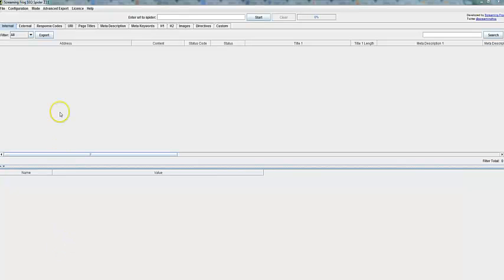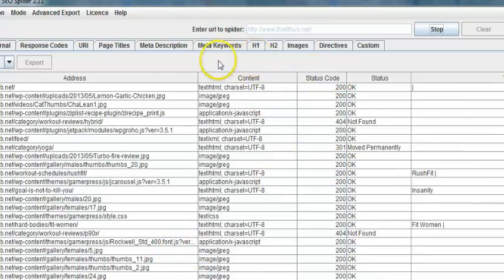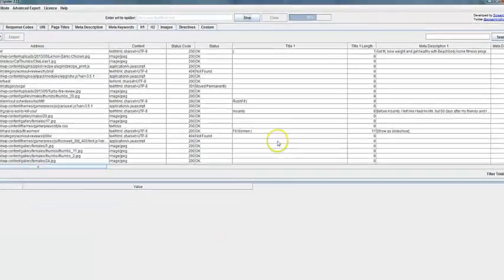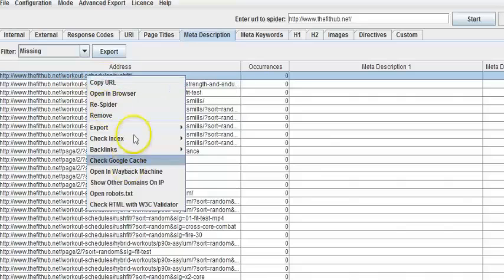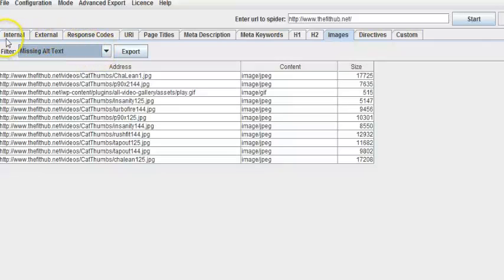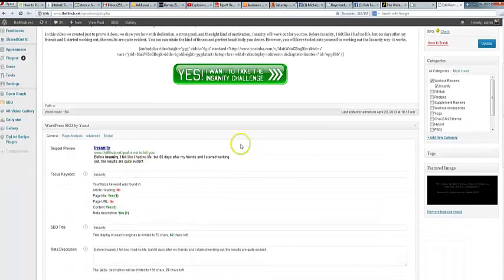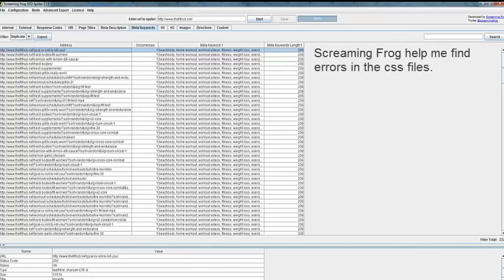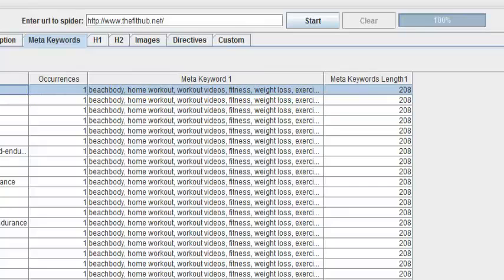Screaming Frog Crawling Tool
A quick video on the Screaming Frog and what it can do to SEO optimize your website.

Hey what's up?  I am going to tell you about my favorite must use tool, that is Screaming Frog SEO Spider.
Basically, it crawls your website like the search engines does.
I am going to actually put in a URL in there and use click on start and basically just starts immediately calling the website.
Looks at every page and let's you know status codes of every page in your site.
It also does,as you see here,  lets you know if the titles there.  The length of the title,  the meta-descriptions, if it's there or missing.
As you can see in this particular site that is a lot of information being missed that needs to be taken care of for the website to be optimize properly.
That is why I love this tool, let it finish.
Basically goes through every page of the website and so come over here to the meta-description page and I can come in here and click missing and I can basically see which pages are missing and I can basically copied the URL obviously you know exported straight there and same thing with meta-keywords and click on what's missing and click on which ones have duplicates.
All of this these needs to be changed.
H1 tags H2 images basically images that are missing alt text.
So you can go in there and change while alt texts that are needed to optimize the site's
So this tool is really important if you're actually wanting to you know totally optimize your site because of your
you're looking at these duplicates you basically go to this page can open up your browser
basically see that you come in here look at Yoast
Look at  things that need to be done to optimize this page properly
so this is an awesome tool